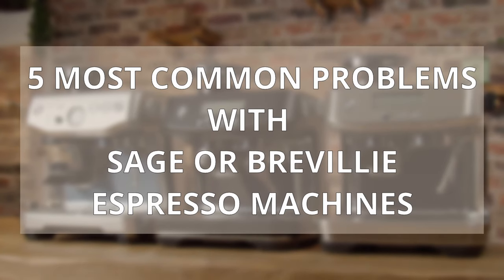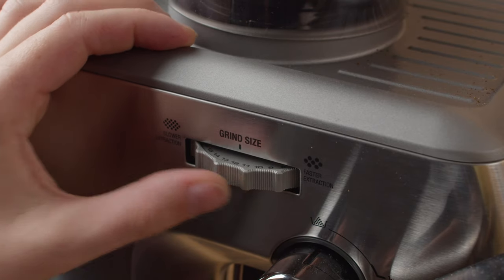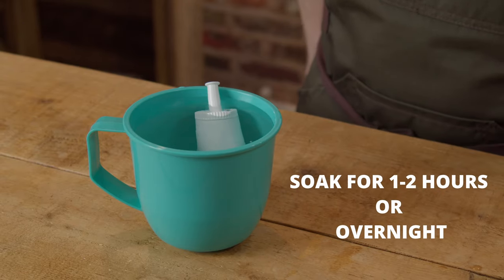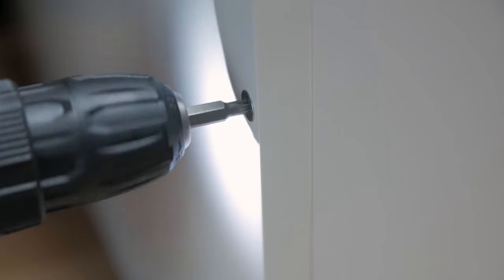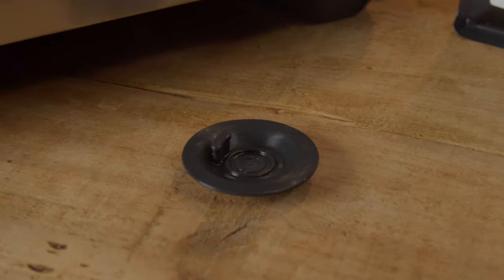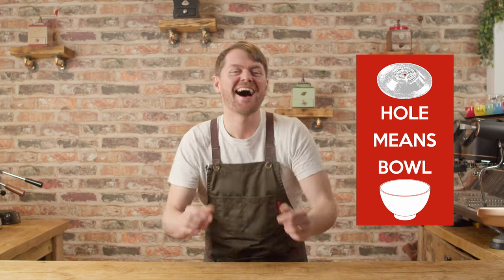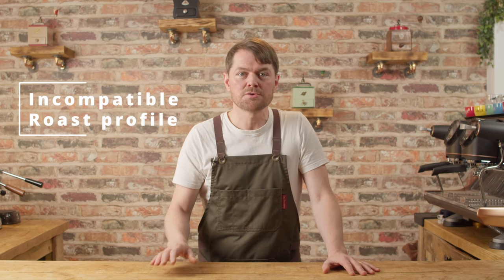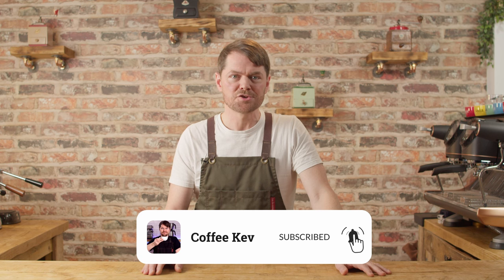5 Most Common Sage/Breville Espresso Machine Issues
These are the five most common emails I get from people who appear to be having issues with their espresso machines, some of these are universal, and apply to all espresso machines, while some are specific to Sage/Breville.

Timecodes:

0:00 Intro
0:33 1. No espresso flowing
1:20 2. Loud buzzing sound when priming
2:06 3. Grinder doesn't grind, just clicks
3:44 4. Backflush disk has a hole
5:11 5. Espresso tastes bad
7:14 Kev's bright useless fact
7:24 Outro
7:41 Tatty Bye